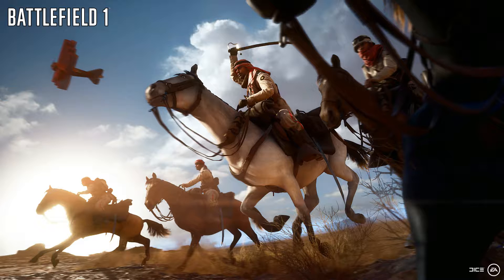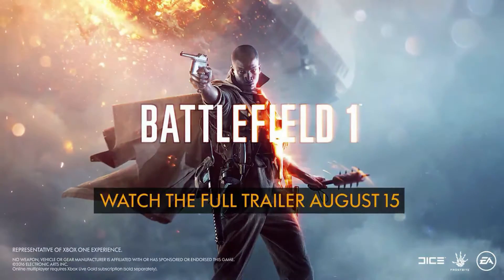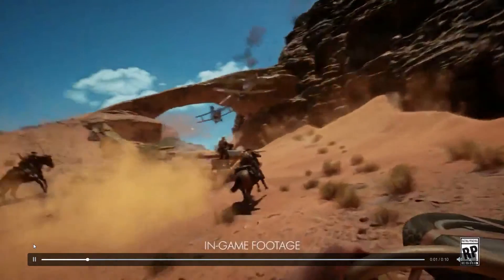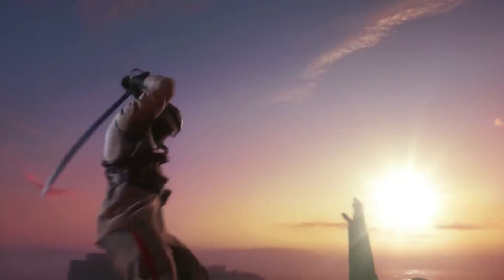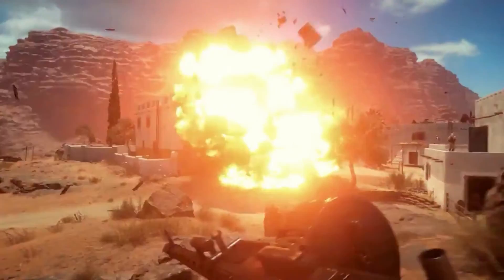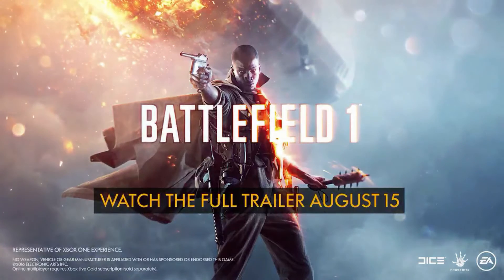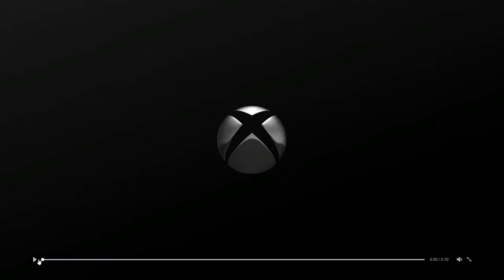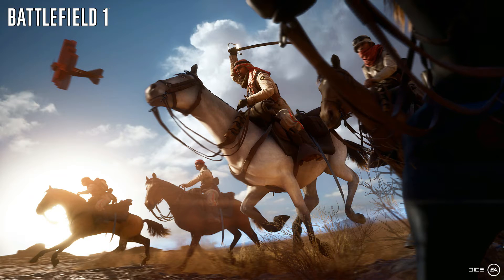Battlefield 1: New Map Teaser+ New Gamemode And Beta Info!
I hope you guys enjoy New Map Teaser+ New Gamemode And Beta Info and if you did please leave a like and subscribe, and if you didn't enjoy the video please say so why in the comments, your feedback is greatly appreciated!